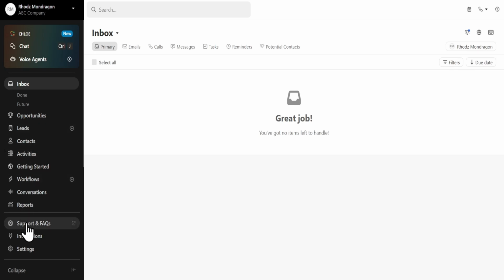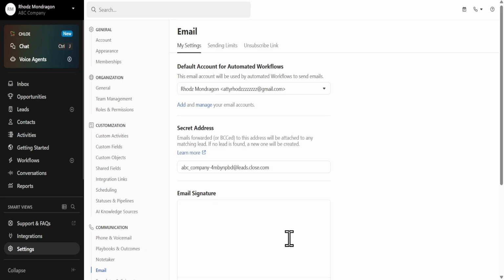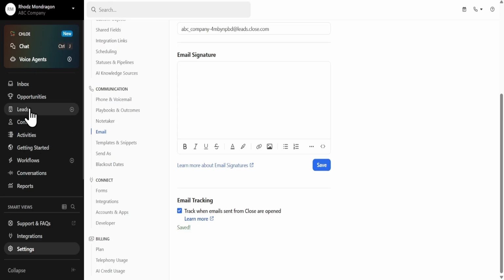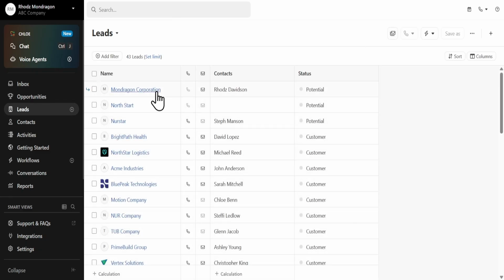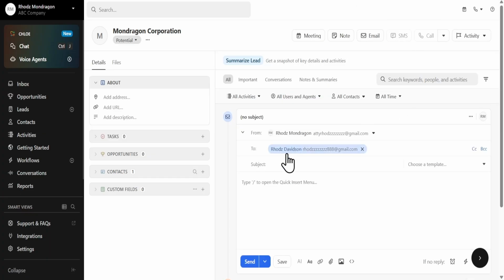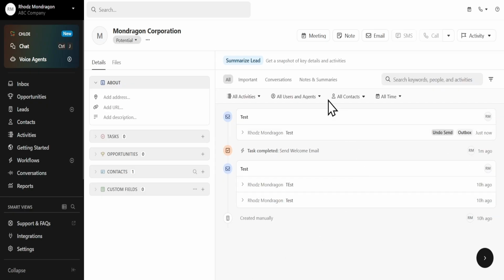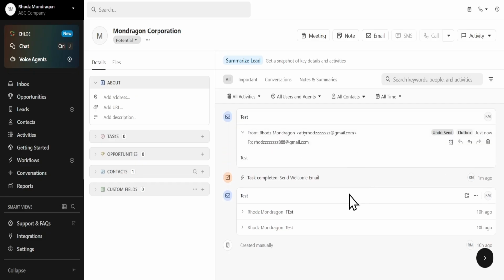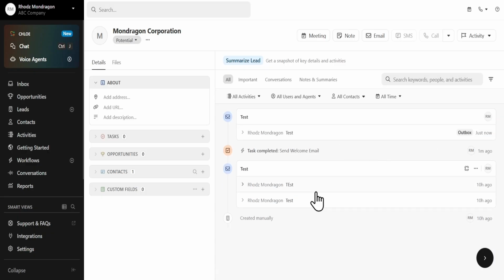How to Track Email Sends and Opens in Close.com | Step-By-Step Tutorial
In this video you’ll learn how to track email sends, opens, and replies in Close.com so you get clear visibility into your outreach without guessing.

I’ll show you how to confirm tracking is enabled and test it by sending an email that automatically records opens in the timeline.

• Confirm email tracking is enabled in Communication settings
• Send a test email from a lead page
• See automatic open tracking with a pixel
• Review timeline activity (sent, opened, replied) for better follow-ups

💬 Comment: How often do you check email open rates in Close.com?